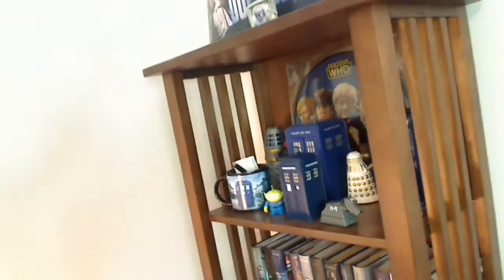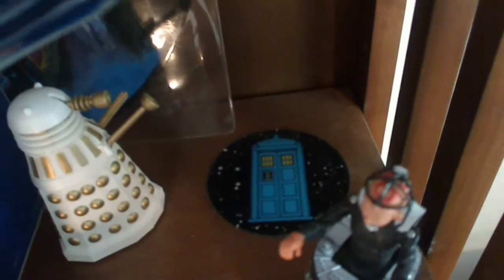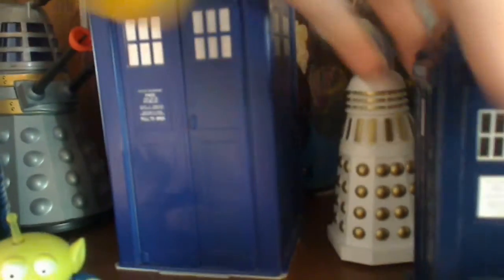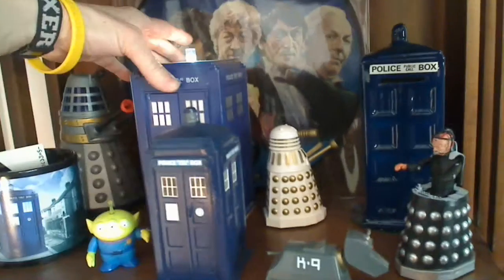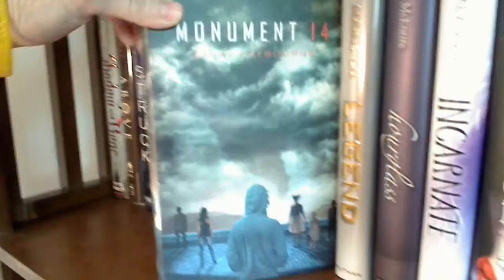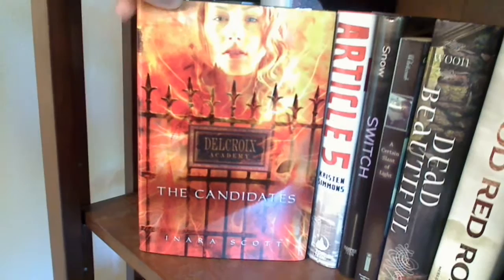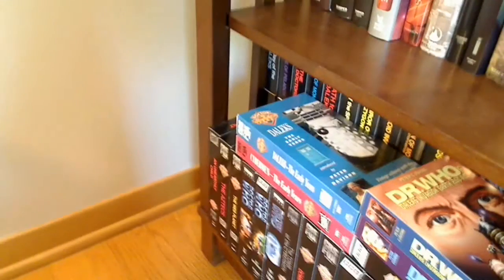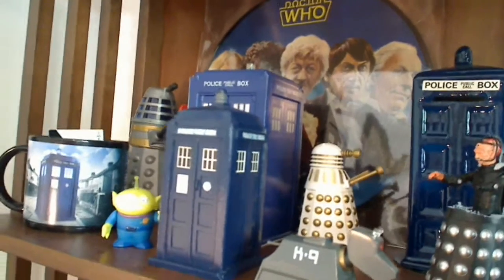Bookshelf Tour part 1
My first official bookshelf tour!  I've split the entire tour into 4 parts so it's not ridiculously long.  Enjoy!